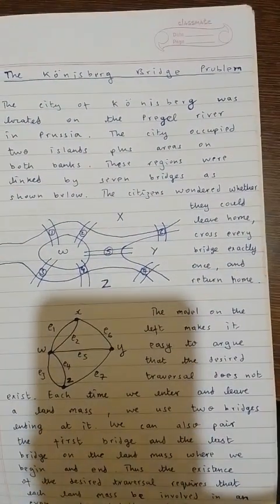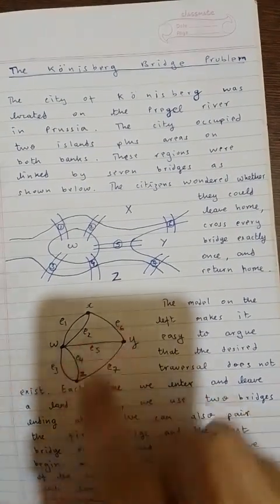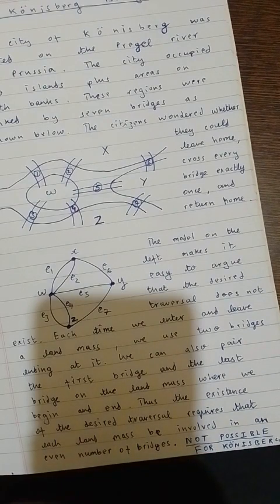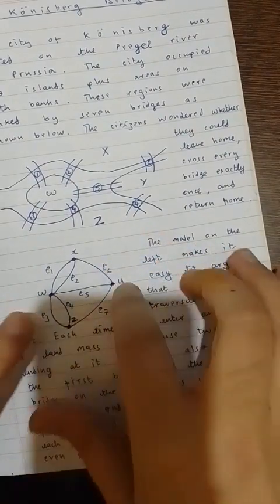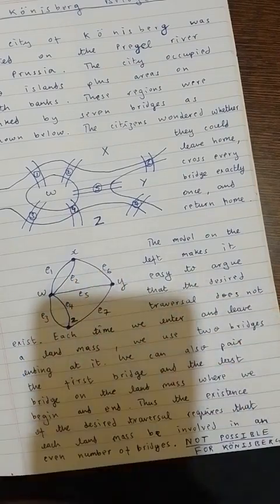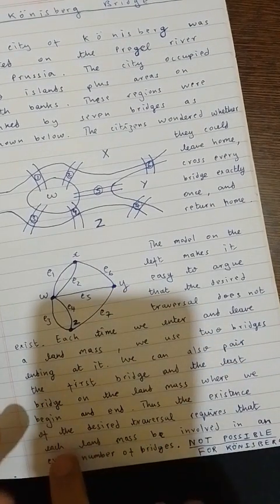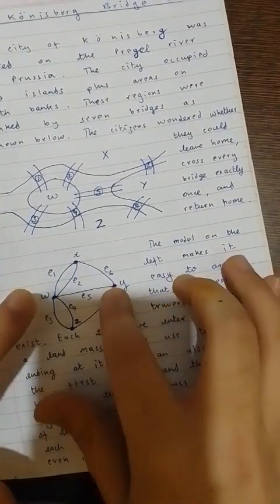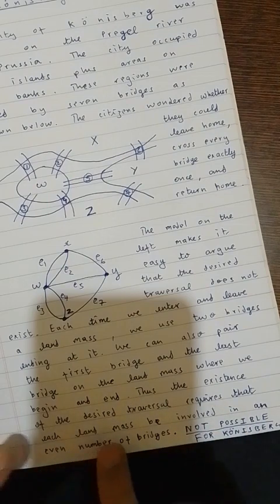Königsberg Bridge Problem - 1